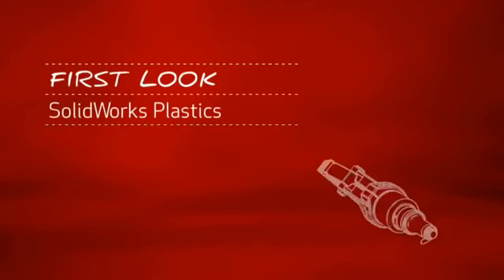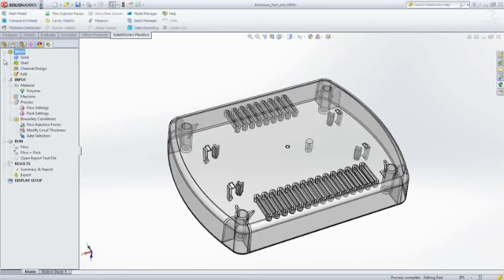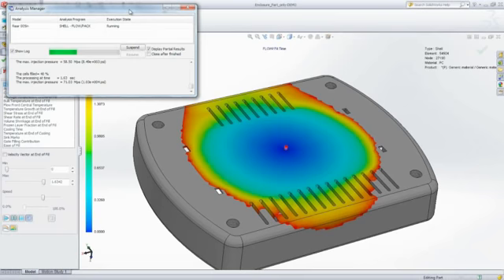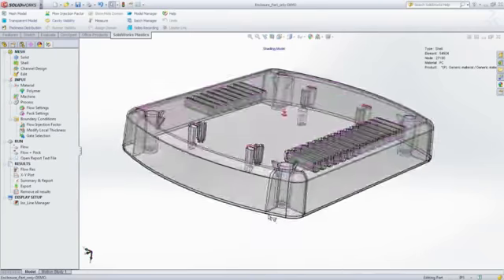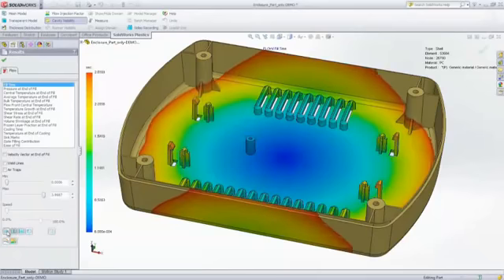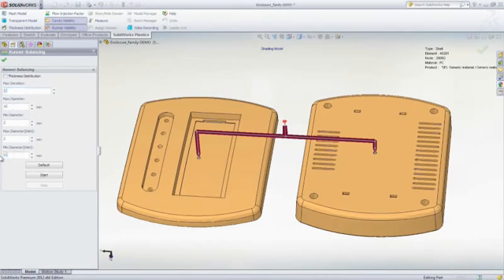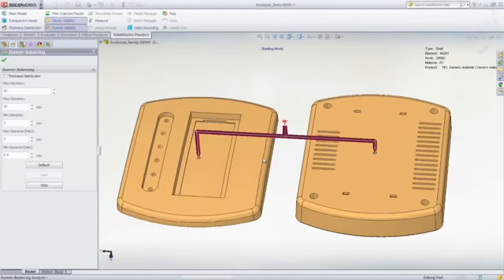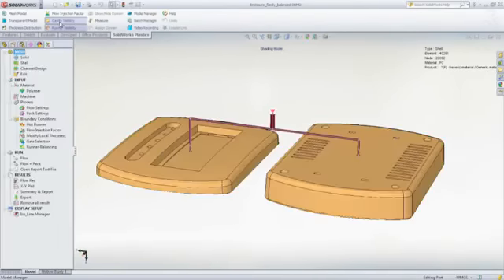First Look SOLIDWORKS Plastics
Achieve 95% first shot mold success with SOLIDWORKS innovative, simulation-driven design for plastic part production.